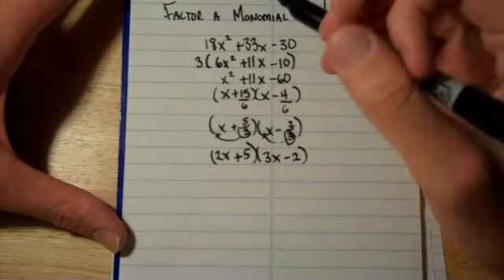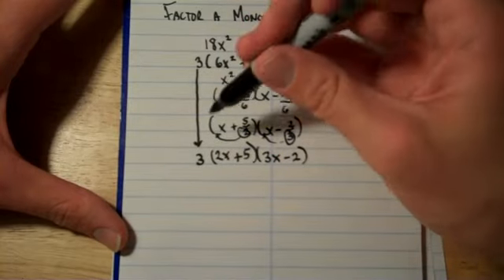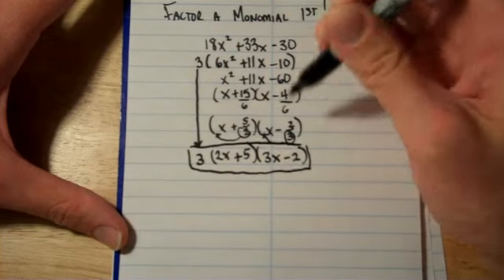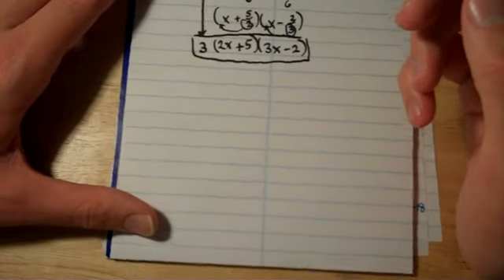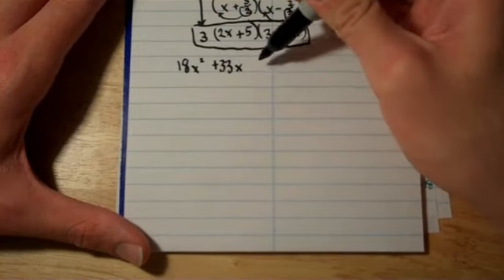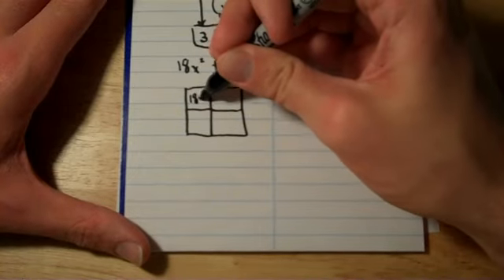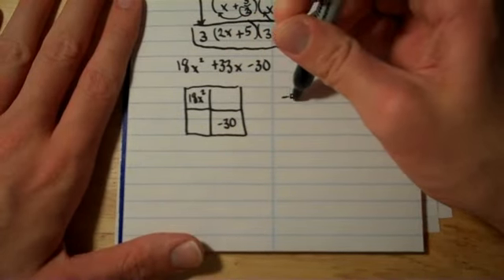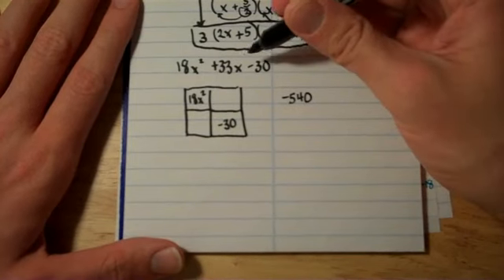Factoring Trinomials Tips & Tricks